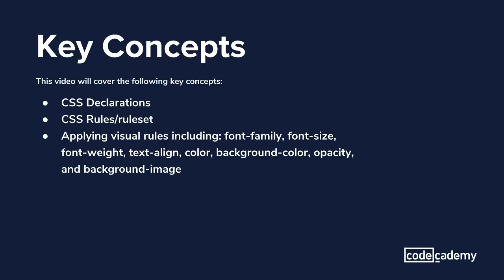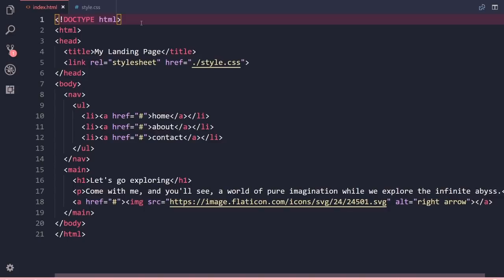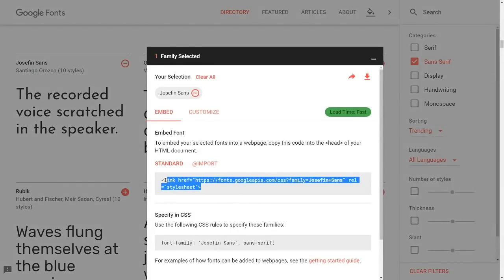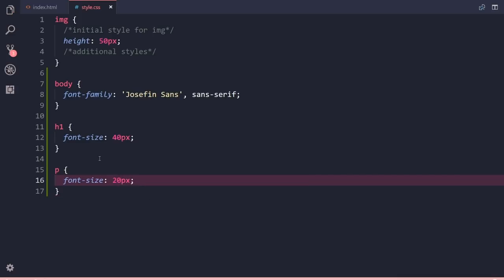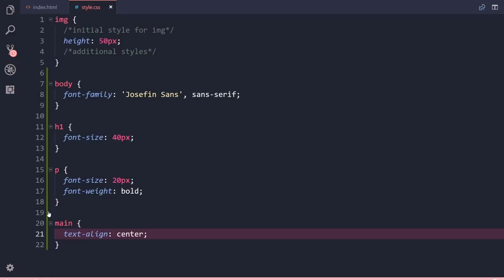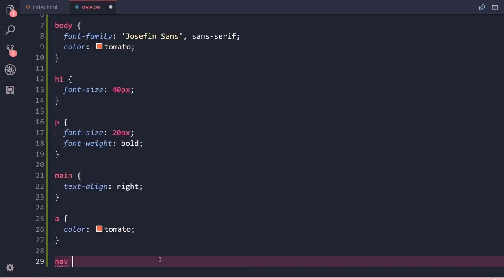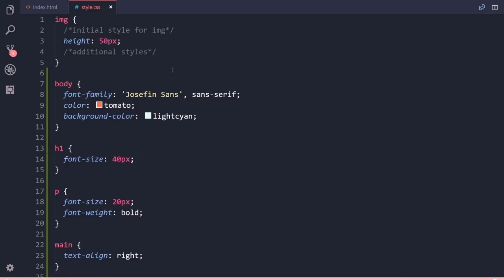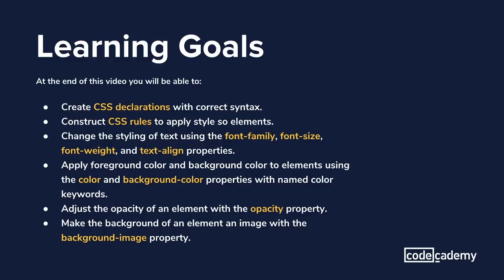Learn CSS Visual Rules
Key Concepts 00:30

Learning Goals 00:40

CSS Declarations 01:51

CSS Rules 02:32

Font-family 03:58

Font-size 07:40

Font-weight 09:40

Text-align 11:06

Foreground color 12:12

Background color 14:00

Opacity 15:00

Background-image 17:52